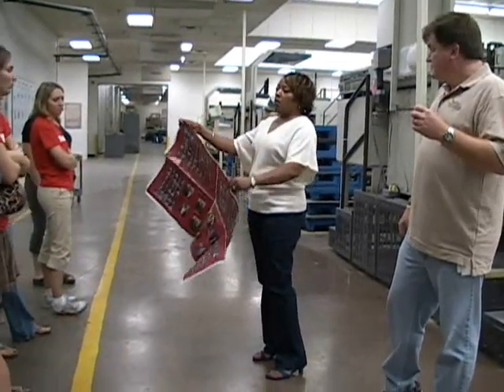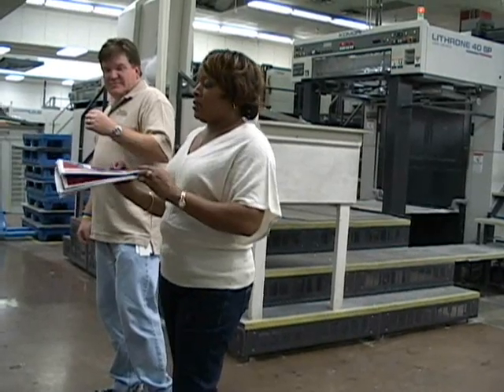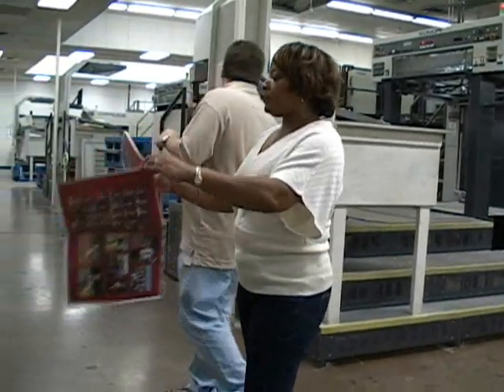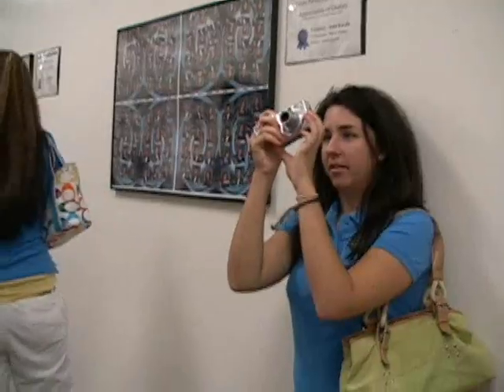Taylor Publishing Plant Tour in Dallas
A tour of the Taylor Publishing Plant in Dallas with the PBA Editors, UM editors and M3. This is where the yearbooks are printed and put together.